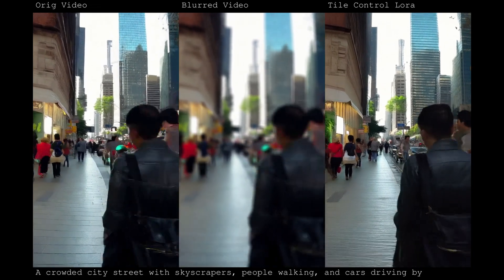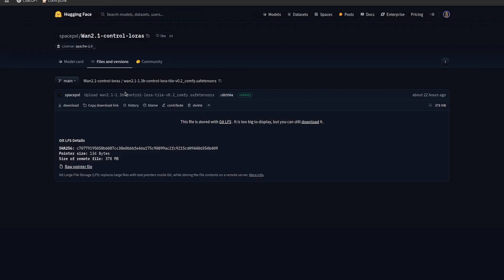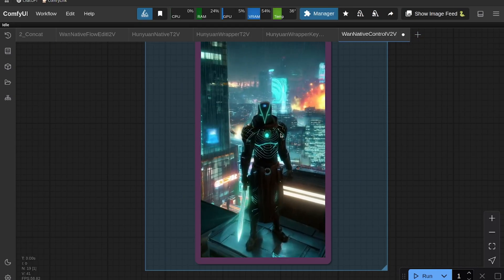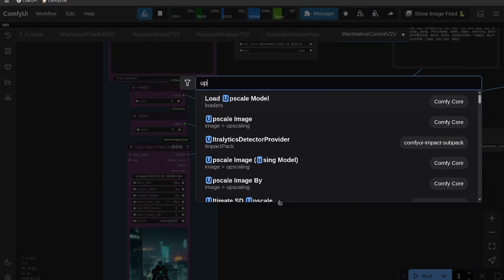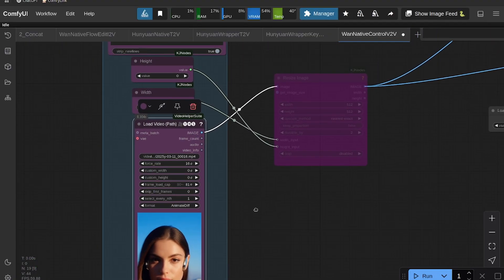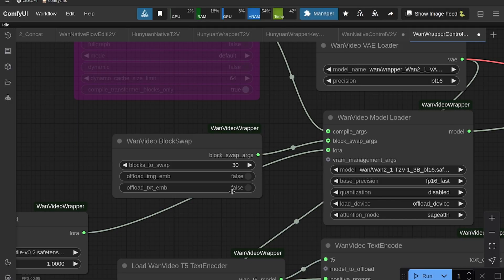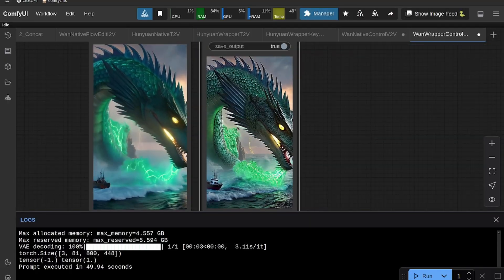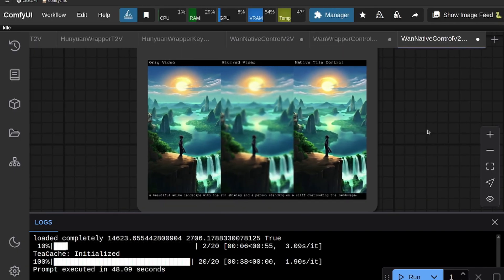Wan2.1 CONTROLNET: A FREE Topaz Video Deblur & Upscale Replacement (Workflows Explained + Examples)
Want to upscale your videos with AI? In this tutorial, I show you how to use the BRAND NEW Wan2.1 ControlNet to enhance video quality, just like Topaz AI! I break down both the native workflow and the wrapper workflow, with demos showcasing cyberpunk scenes, realistic close-ups, dragons, and even AI-powered de-blurring.

🕒 Timestamps:
0:00 Intro
1:05 Wan2.1 Tile Control Lora Download
1:55 Native Workflow Explained
4:08 Cyberpunk Demo
4:45 Realistic Close-up Demo
5:25 Wrapper Workflow Explained
6:04 Dragon Demo
6:17 Effects of Poor Prompting
6:40 Compared to Good Prompting
7:30 Anime - Purposely Blurring & De-Blurring a Video
8:20 Outro